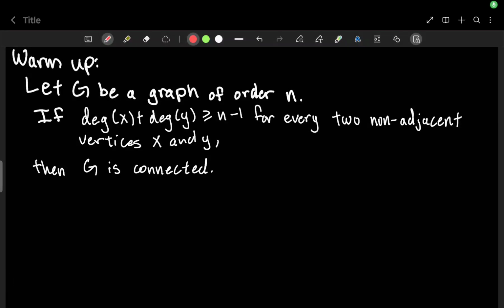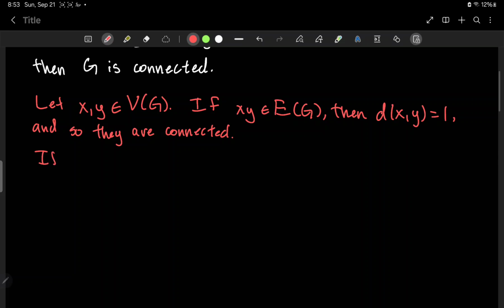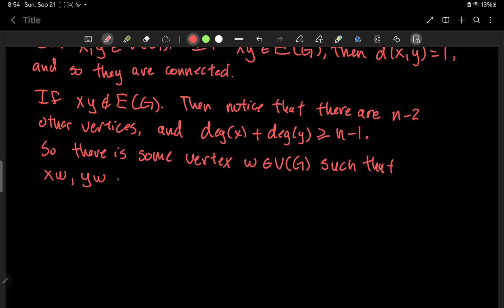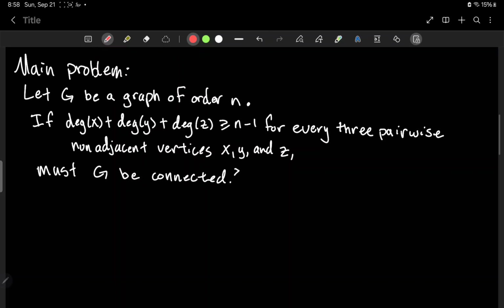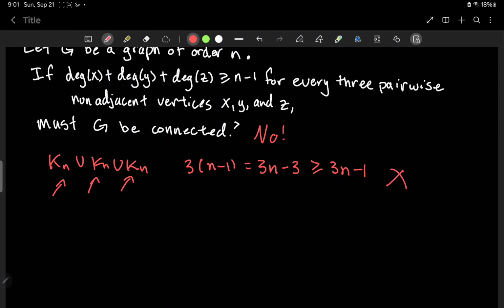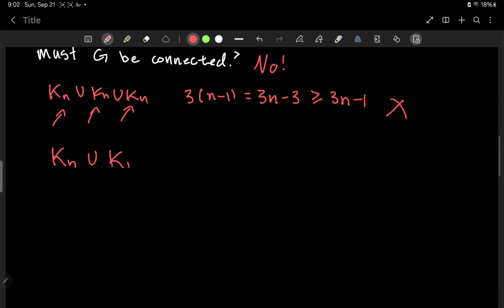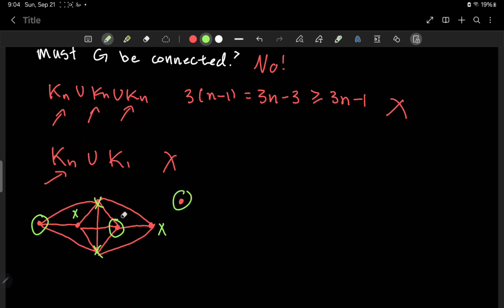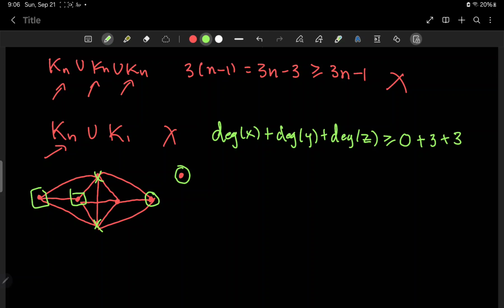Must the graph be connected?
Given a graph G with n vertices where for all pair pairwise nonadjacent vertices x,y,z, deg(x)+deg(y)+deg(z) is at least n-1, must G be connected? Surprisingly,  no! Let's see why!